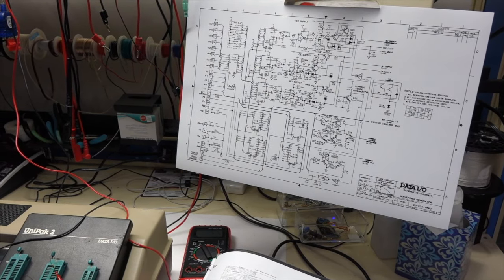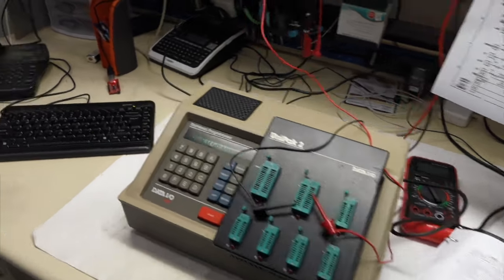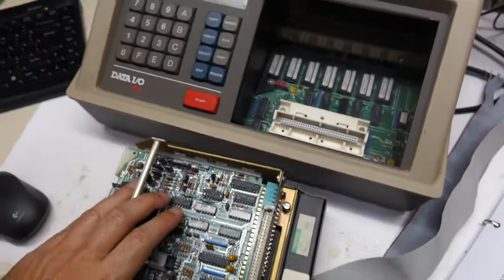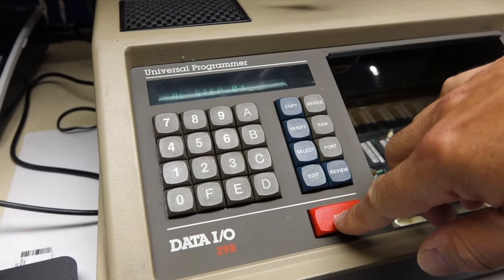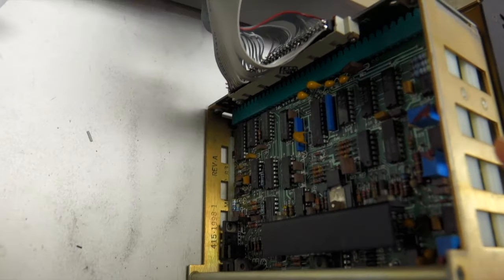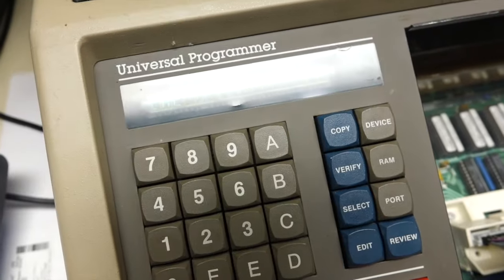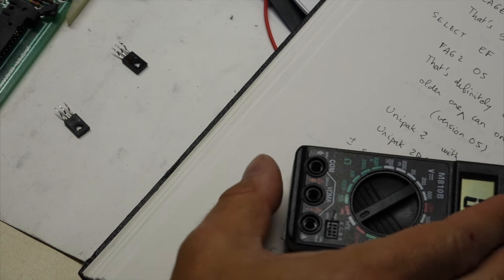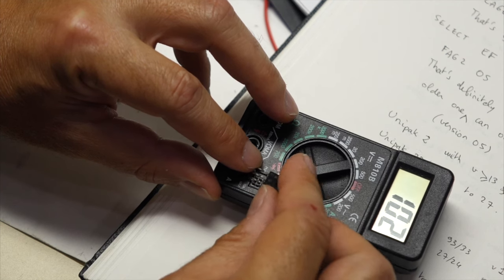Data IO 29B PROM Programmer Repair Part 2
I have a "repair rqd 71" error. My Unipak 2 is toast. Let's repair it!

Vintage computers (and Arcade Games), particularly the micro-programmed ones like the Xerox Alto we are currently restoring, use old but very fast bipolar PROMs to hold the microcode.
I need an old instrument to read them and to program them. Enter the Data I/O 29B with Unipak 2, fresh from ePay. It was the high-end EPROM and CPLD programmer of the time.